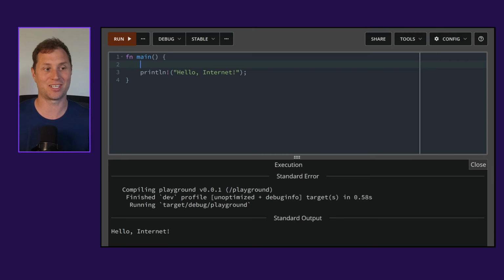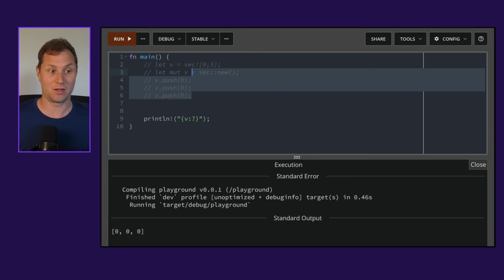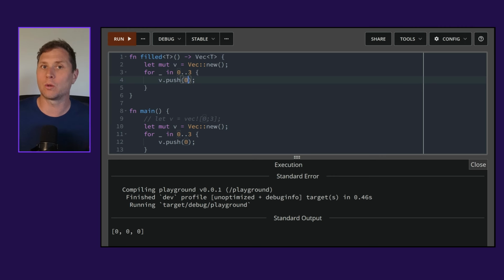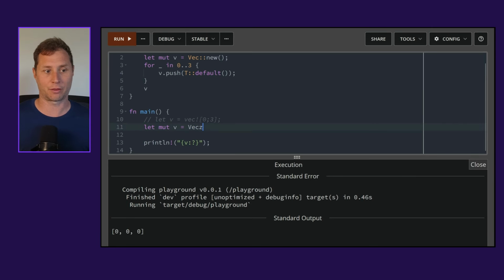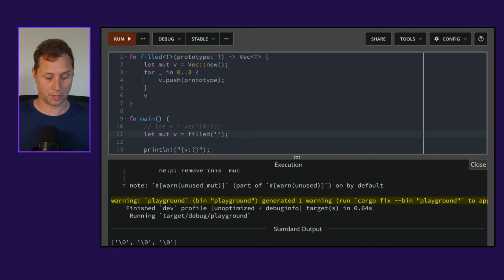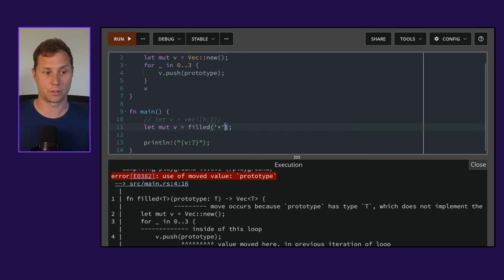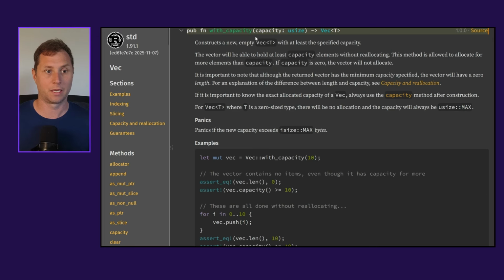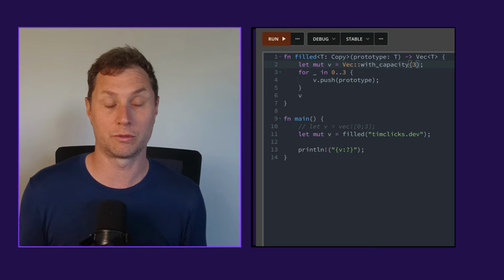Vec(T) is magic 🦀🪄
Why does Vec::with_capacity() work for any type, but the vec! macro require Clone? The answer is uninitialized memory. Although it's a safety hazard, it's wrapped in a safe API that protects its callers from accidental misuse.

This simple method Rust's cleverest design decisions: making the unsafe safe.

To explain how it works, we'll build our own filled() helper function to initialize a Vec and discover why it would normally need Copy, Clone, or perhaps Default. Then we'll compare it to with_capacity() and uncover the secret that makes Vec both safe and performant.

By the end of this video, you'll understand why Rust gives you multiple ways to create a Vec, and when to use each one. This isn't just theory - it's knowledge that'll help you write better Rust code today.